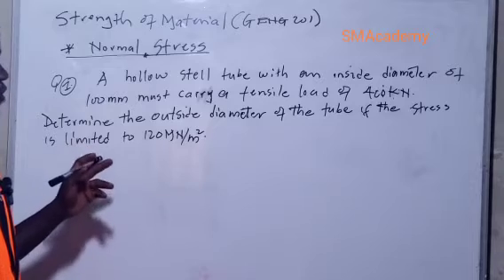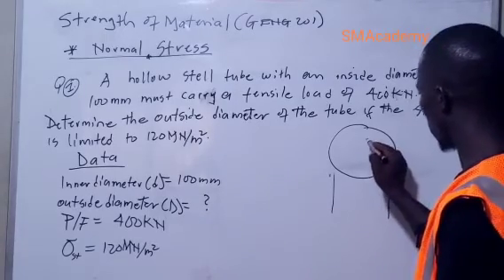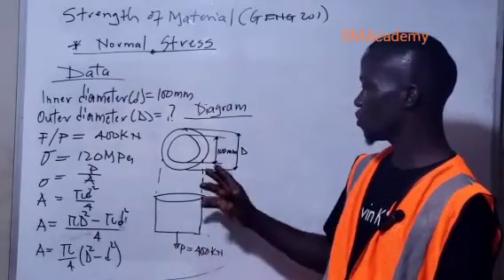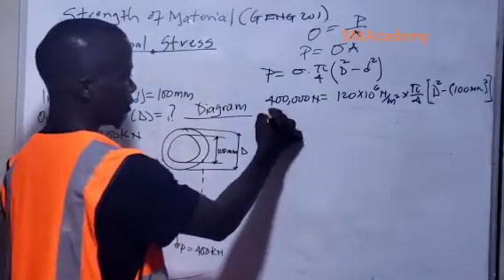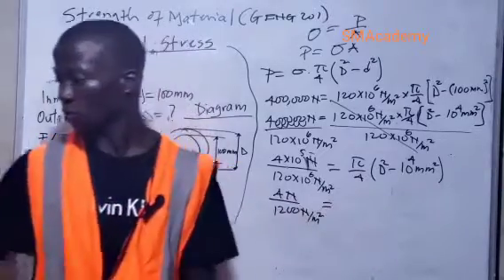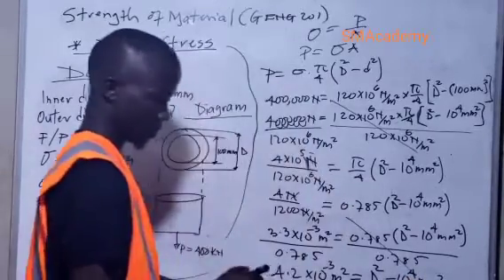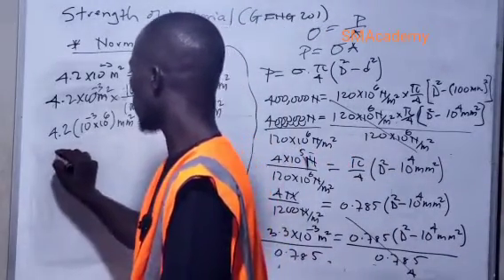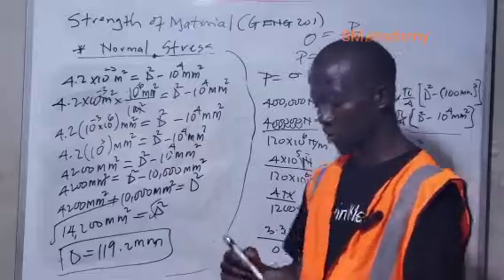STRENGTH of MATERIAL (GENG 201) NORMAL STRESS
This Channel or Page is about Science, Technology, Engineering, and Mathematics (STEM).

*Science --- General Science, Chemistry, and Physics.

*Technology --- Programming software such as MatLab, Octave, R-studio, etc

*Engineering Civil Engineering-related courses.

*Mathematics --- Calculus, Pre-Calculus, Algebra, Geometry, Advance Mathematics, etc

 stellamarisacadem0

Presenters:

Marcus S. Allen Jr.
Kelvin L. Pabie